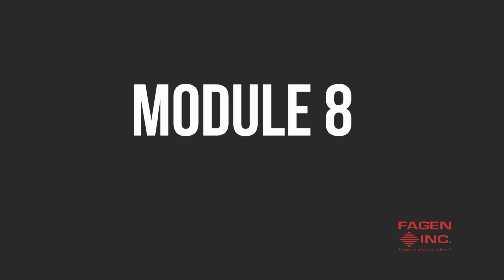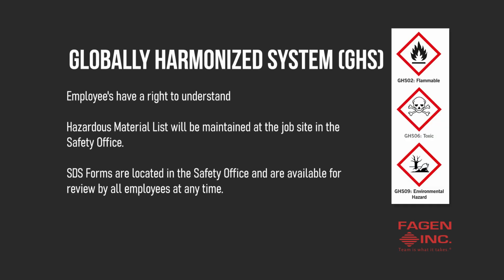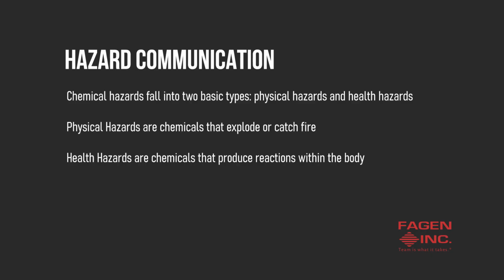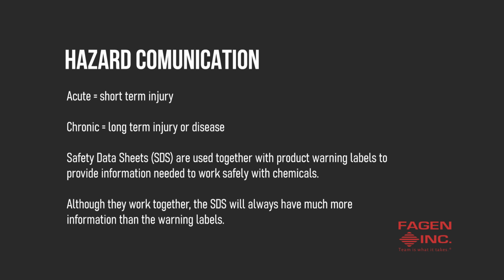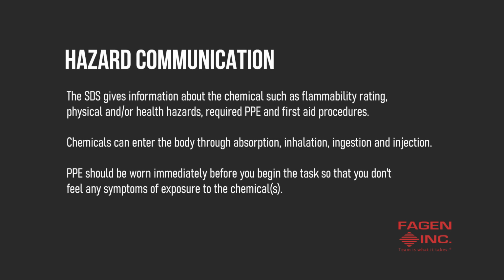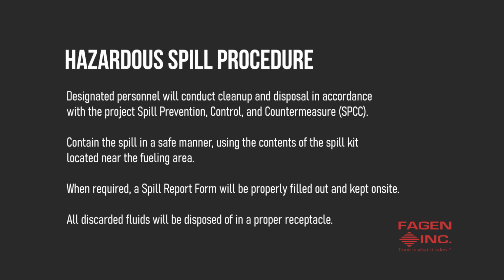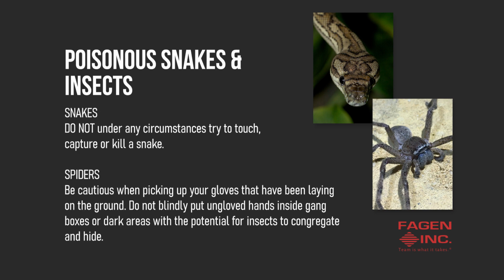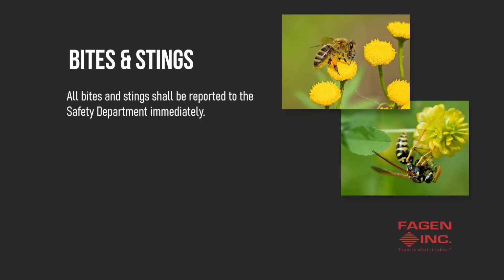Fagen, Inc. Safety Orientation Module 8 English